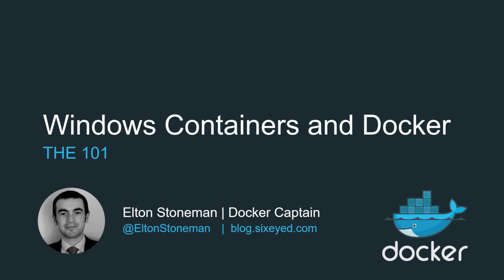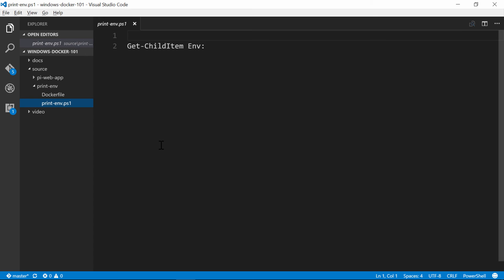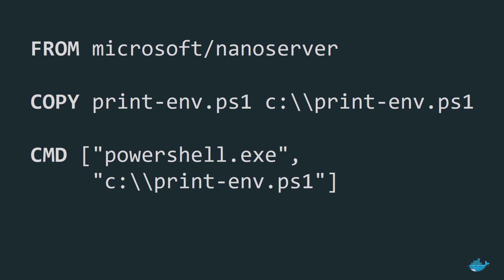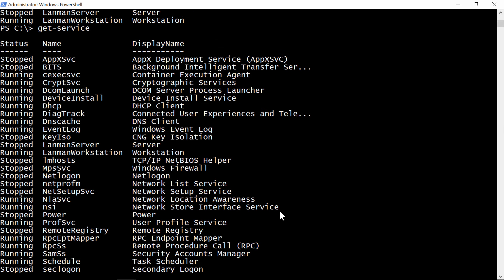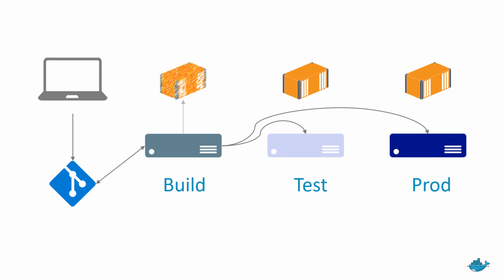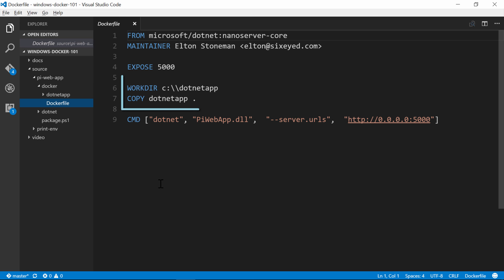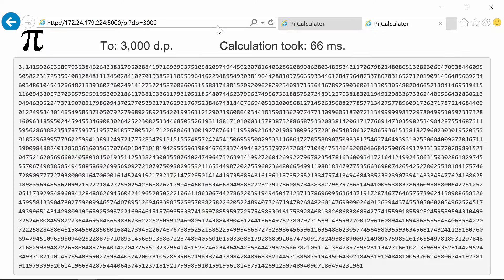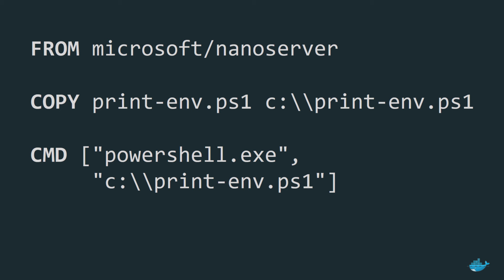Windows Containers and Docker: 101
Docker runs natively on Windows Server 2016 and Windows 10. You can run all kinds of server apps in Docker containers on Windows. This video starts with the basics of Windows containers, and goes on to demonstrate ASP.NET and .NET Core apps running in Docker.